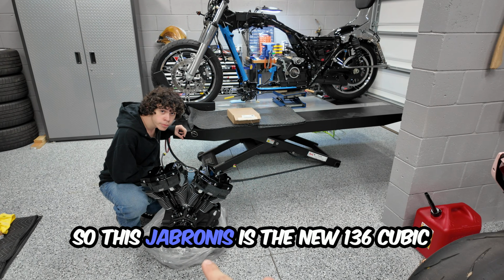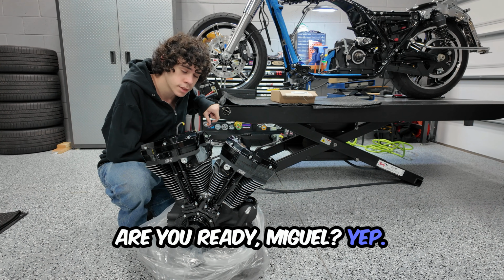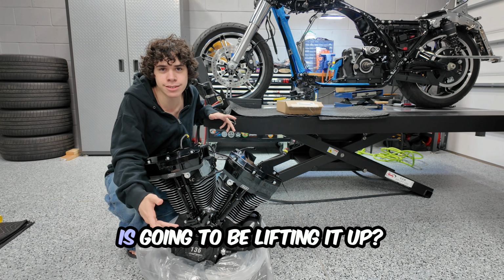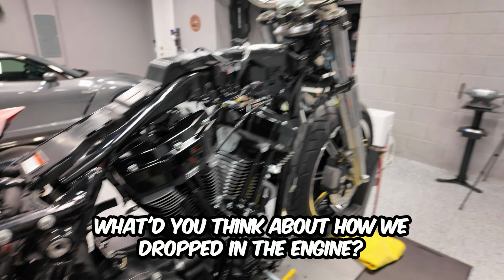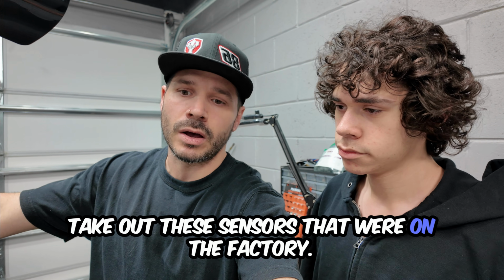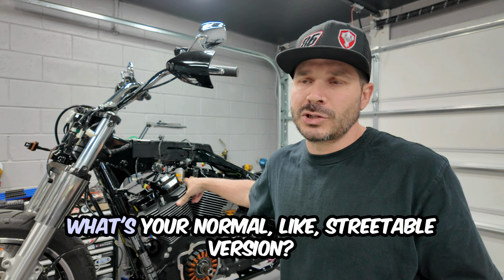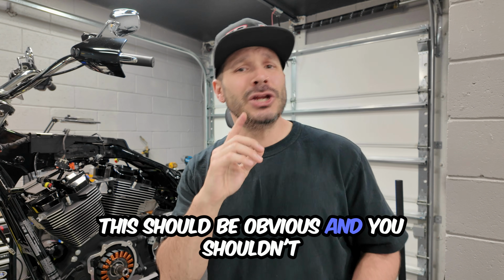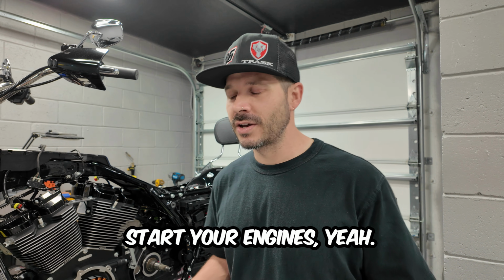Insane Turbo 136 Crate Engine Install | Best Harley Crate Engine | S&S Cycle MK136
Biggest, meanest, most reliable and best Harley-Davidson crate engine is the S&S Cycle 136 cubic inch crate engine. There is not engine that holds a “candle stick” to this beast!

If you have been following The Green Machine build series that’s dedicated to my father, it’s been a wild ride, already. We have only a couple of weeks left to get The Green Machine ready for Daytona Bike Week 2025.

The base of The Green Machine is a 2022 Harley-Davidson Road King that came with a 107 cubic inch engine. We purchased it used with a Stage 1 kit already on the motorcycle.

Our goal is to build something that my dad would’ve wanted and appreciated. He was into American Muscle and The Green Machine was his 1970’s Ford F-150, that he called The Green Machine.

Well, if money would’ve been no object for him, we know he would’ve wanted the biggest motor you could throw in it, hence us installing the S&S Cycle 136ci crate engine, also known as the MK136.

We did want to do it in chrome, but S&S Cycle doesn’t currently offer them in chrome, so we went with black. But in the future, we will be swapping out the few black parts it comes with for some chrome S&S Cycle variants.

There’s still a lot to do before The Green Machine is Daytona Bike Week ready, but we feel that the S&S Cycle 136ci crate engine is the best crate engine you can install into your Harley-Davidson touring model motorcycles.

Our Trask Performance turbo kit is on the way, which is going to take this Road King build series up another notch.

My father would be proud of The Green Machine right now, and I'm sure wherever he's at right now, he's happy that his legacy is living on.

Our goal is to entertain you and have fun in the process, doing father and son bonding.